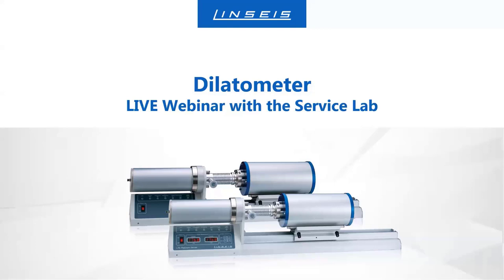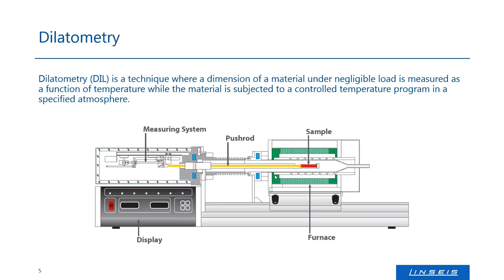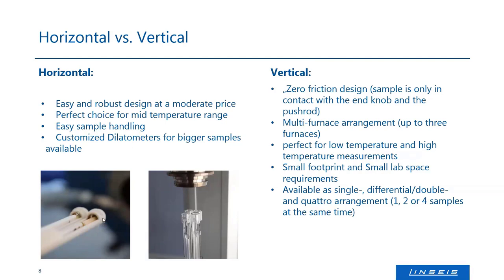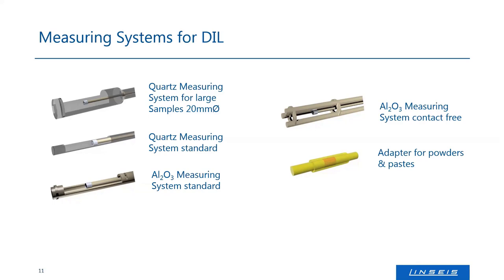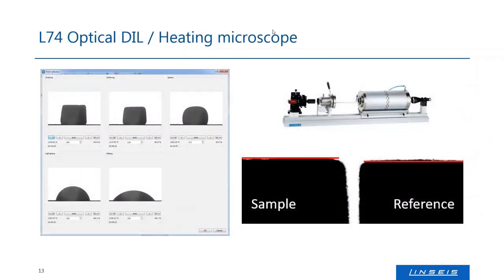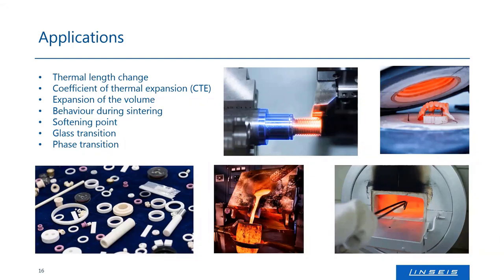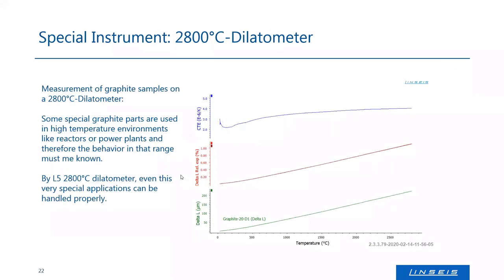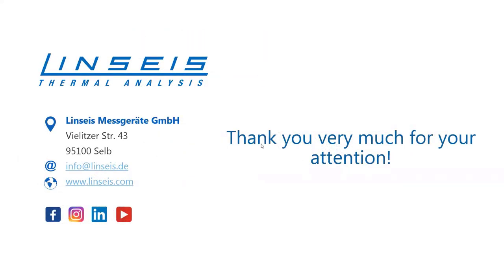Dilatometer Thermal expansion behaviours Webinar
Recording of our webinar:
Dilatometer Thermal expansion behaviours

You need measurements for your lab?